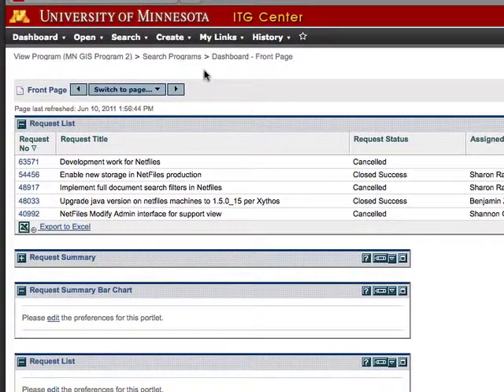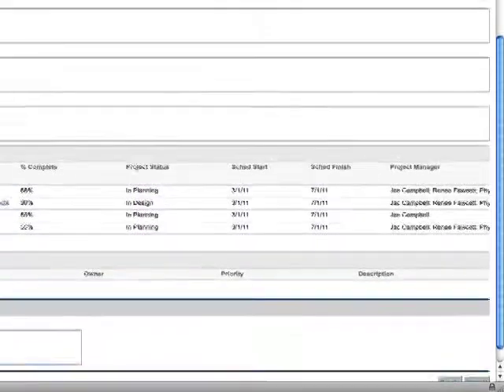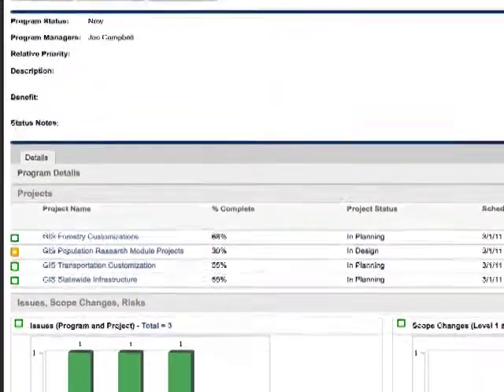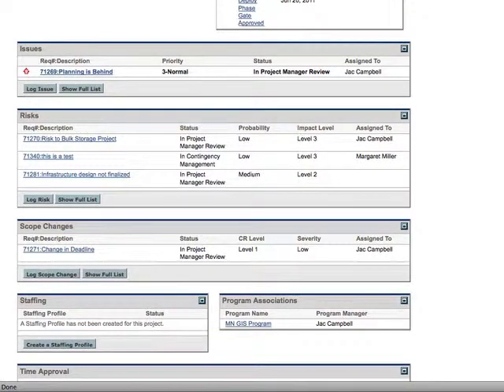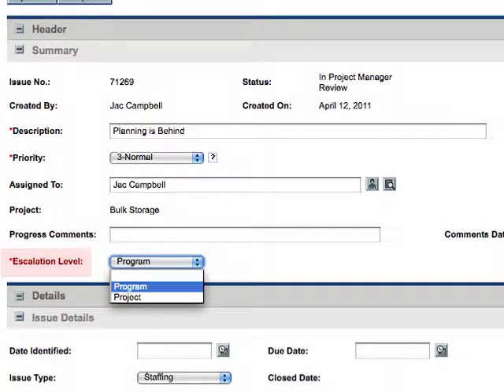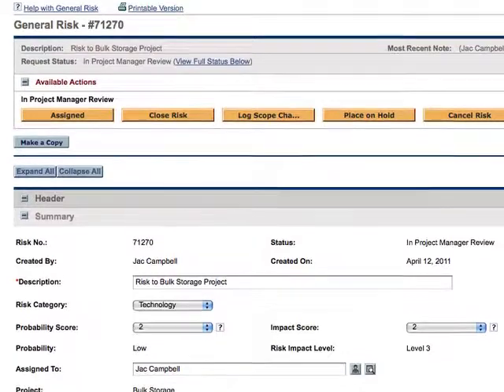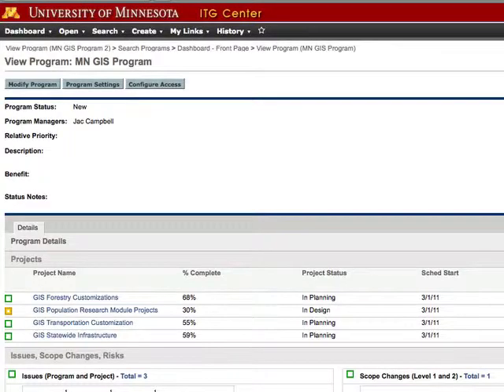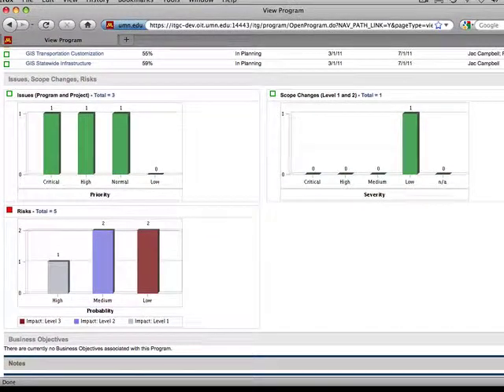ITG Center: Program Management - How to Create a Program and Work with Issues, Risks & Scope Changes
This tutorial provides an overview of program management in ITG Center. It consists of four videos.